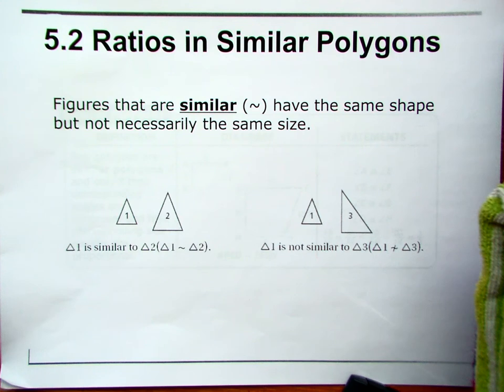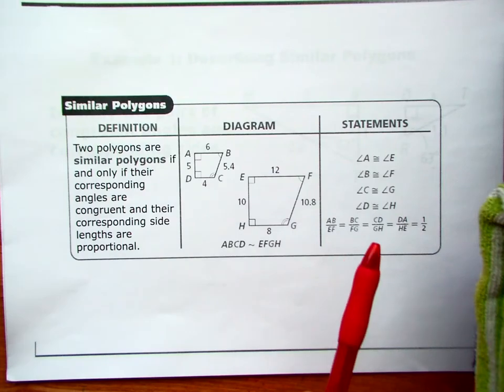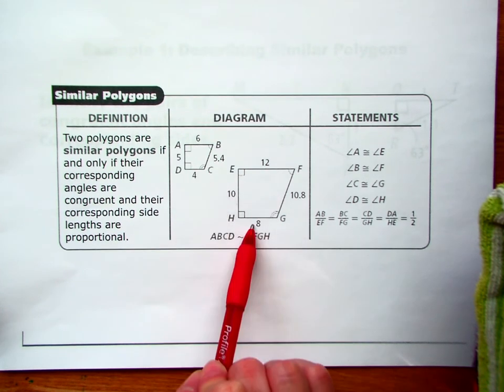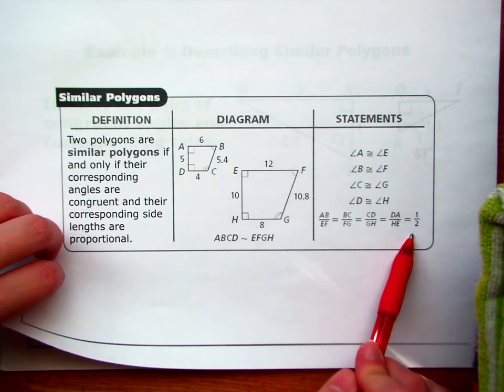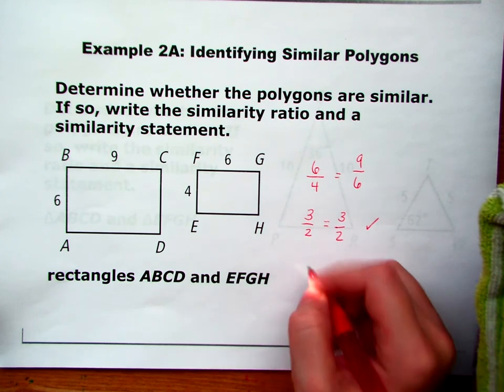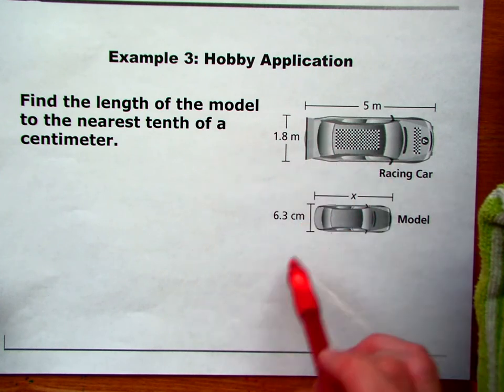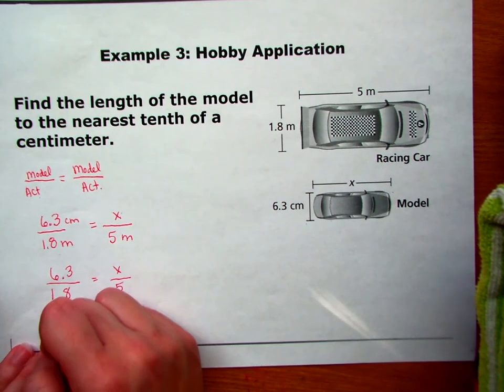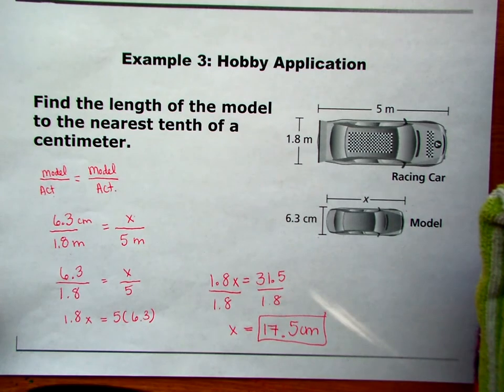5 2 Similar Polygons